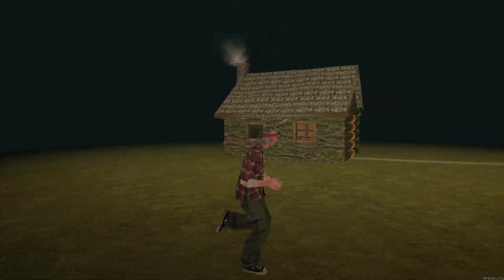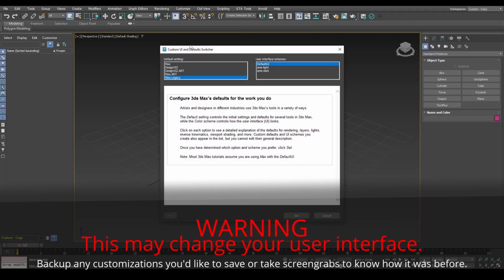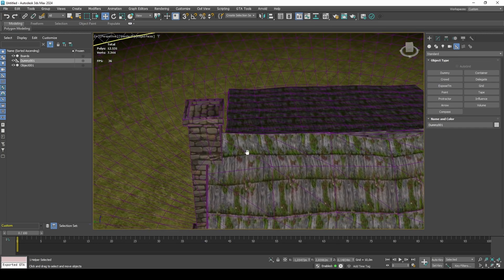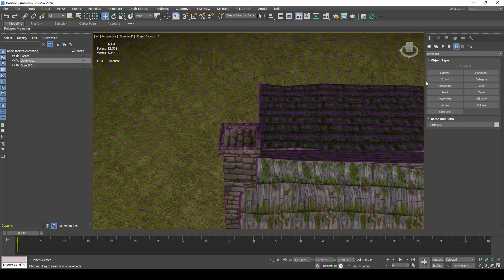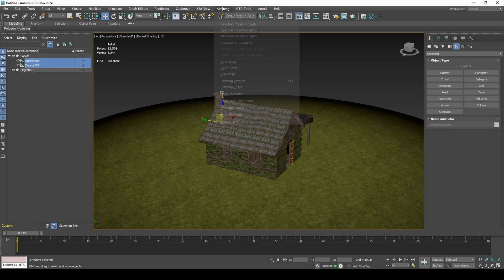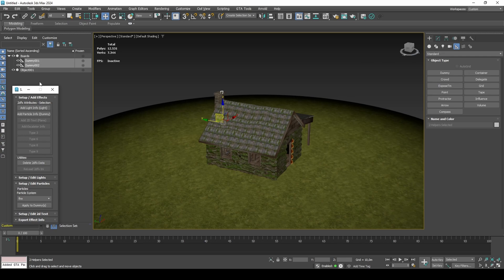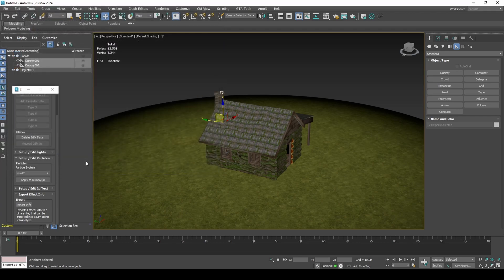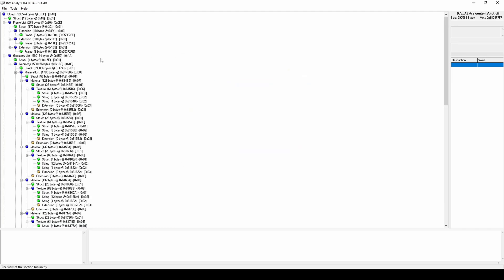55 - Fireplace fire setup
0:00 Intro
0:12 Fireplace dummy placement
0:47 Chimney dummy placement
1:22 2dfx setup
1:42 2dfx export
1:52 Dff export
2:05 Embed 2dfx in dff